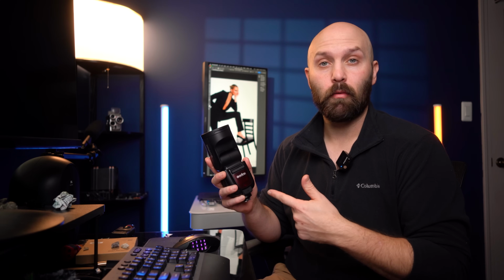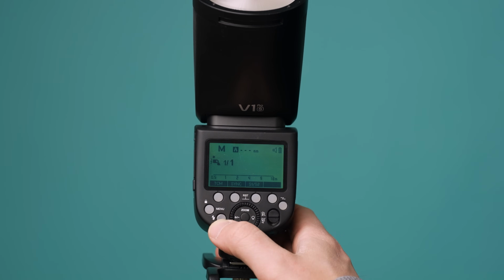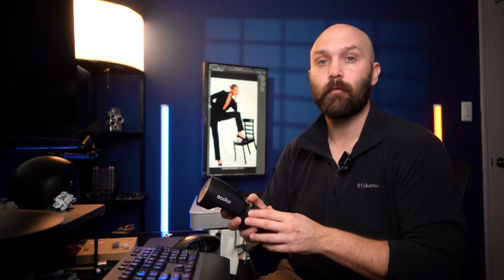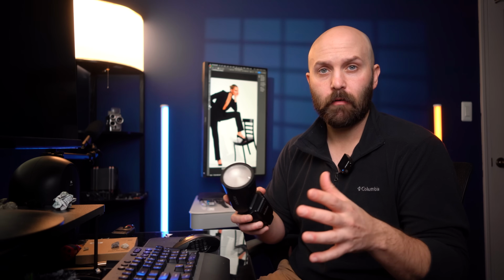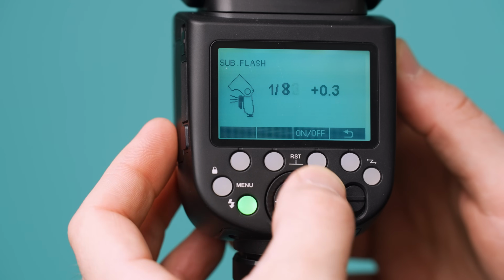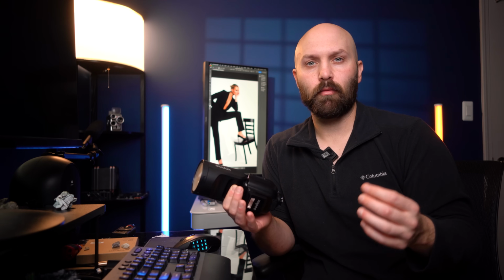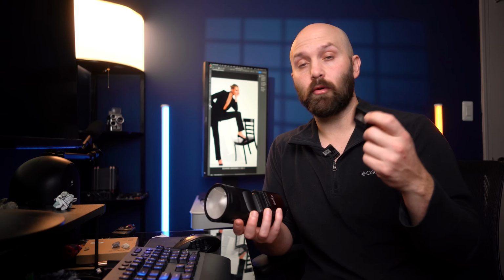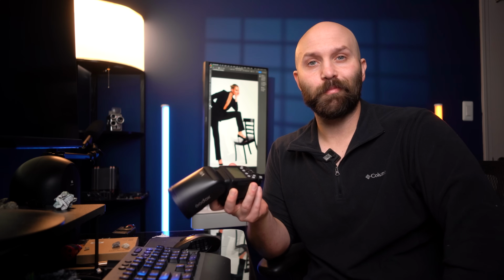Everything new with the Godox V1 Pro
The Godox V1 is possibly the most popular speedlight on the  planet, and it's successor was just announced with the Godox V1 Pro. This video goes over all the new features of this round head on-camera flash.

0:00 Introduction and V1 Summary
0:41 Godox V1 Pro thermal protection mode
1:12  Godox V1 Pro thermal protection test
1:48 Godox  VB30 Battery
2:13  Godox V1 Pro Manual TTL Switch
2:32 Godox V1 Pro Color Cast
3:06 PB960 Connection Port
3:53 Godox SU-1 Sub flash
6:21  My Only Criticism of the Godox V1 Pro